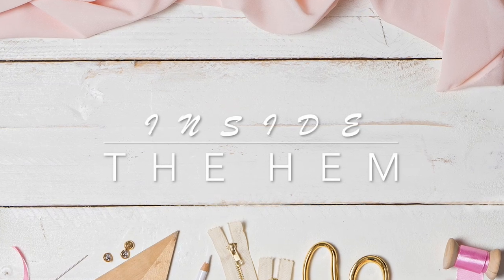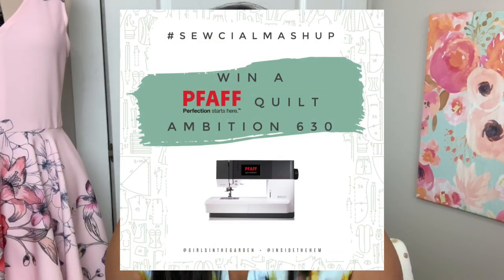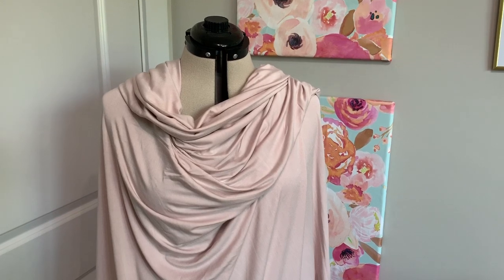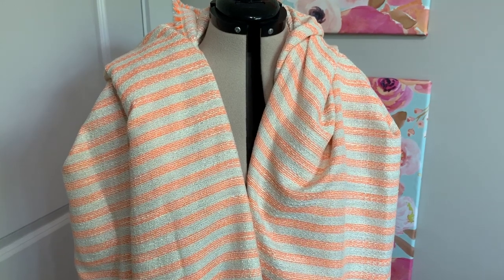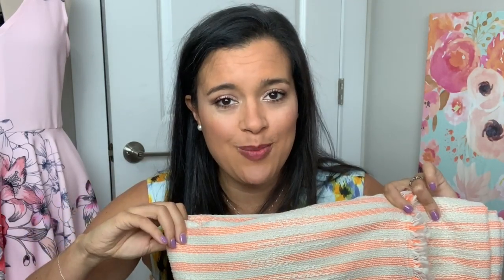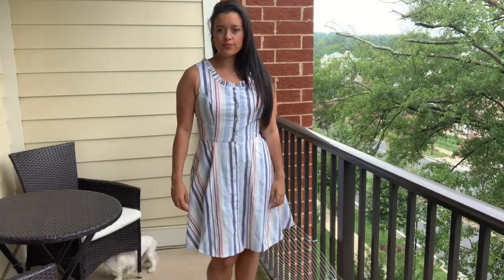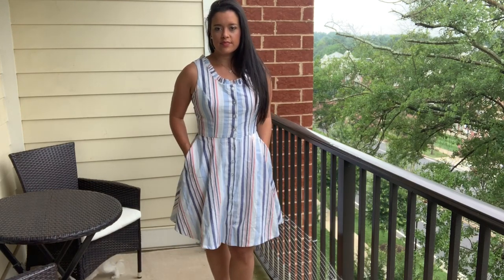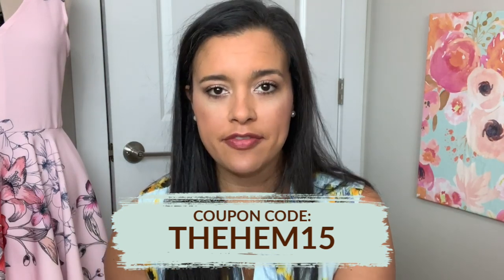MAKES | All my sewing projects from June & July 2019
Makes Description Box:

Catch up on TWO MONTHS worth of makes in a single video! I never got around to filming my June makes, so I’m combining June and July into one massive makes video.

Be sure to check out Fashion Fabrics Club for your next project!

Wearing:
Butterick 6015
Fabric: Carolina Herrera from Mood Fabrics, no longer available.